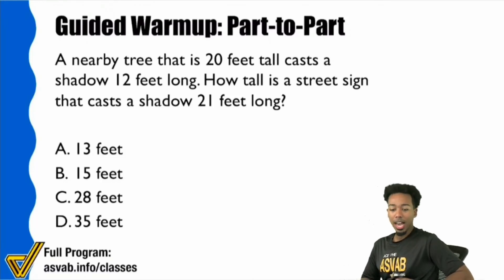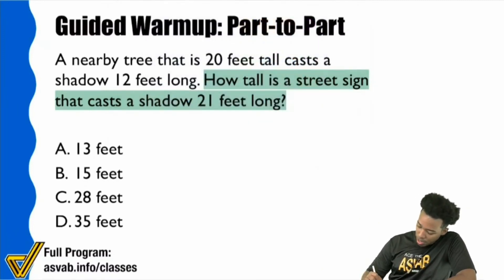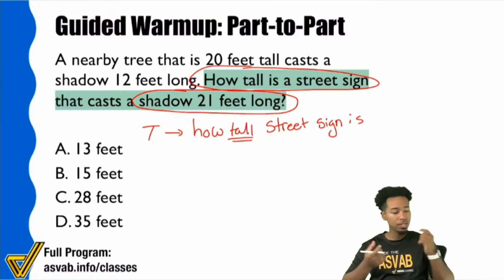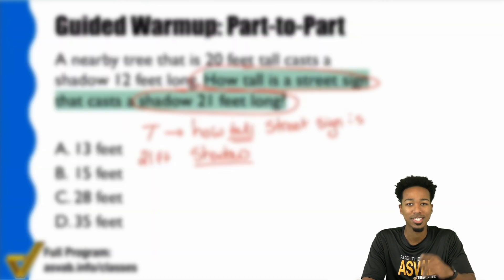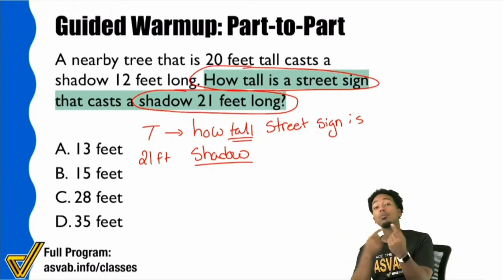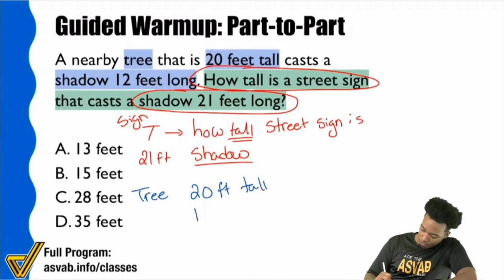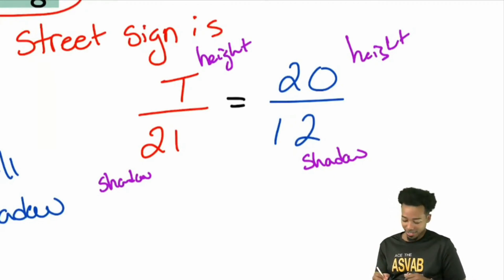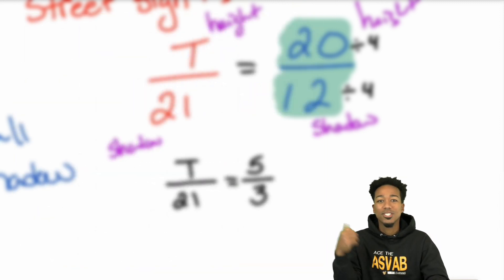ASVAB Arithmetic Reasoning - Proportion Word Problems (Practice Test Video Solution Walkthrough)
1. What do we want?
2. What do we have?
3. What's the connection?